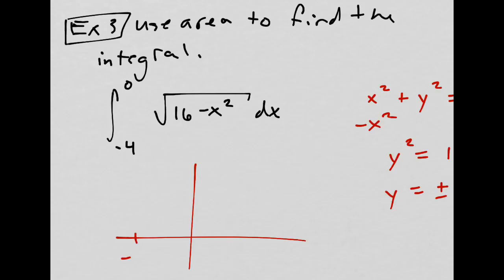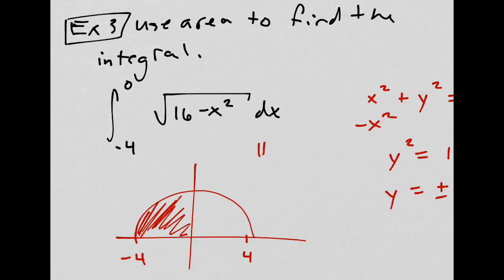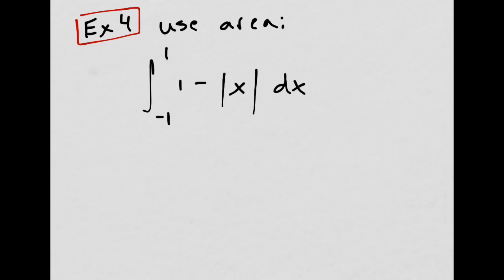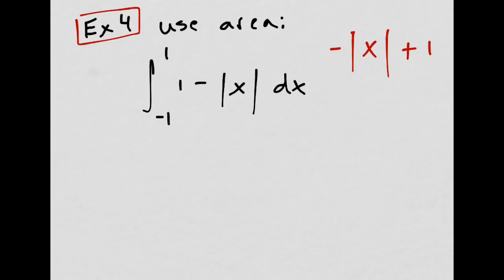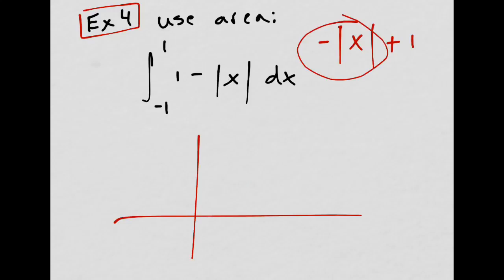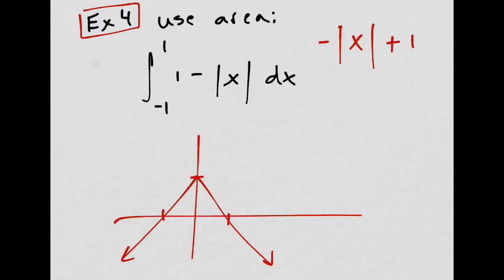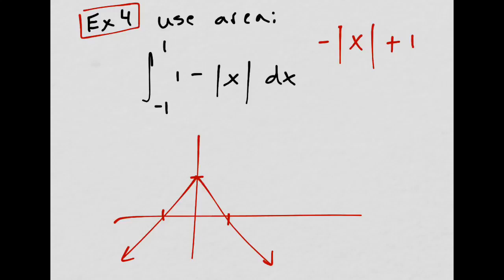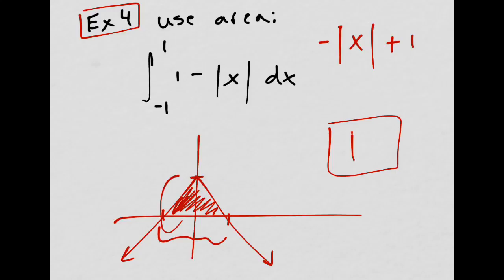Definite integral part 2